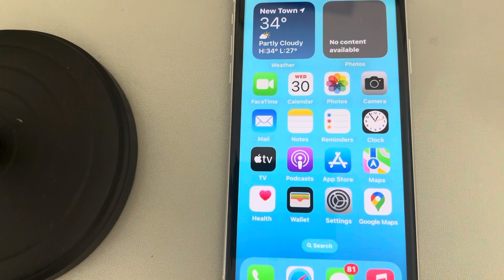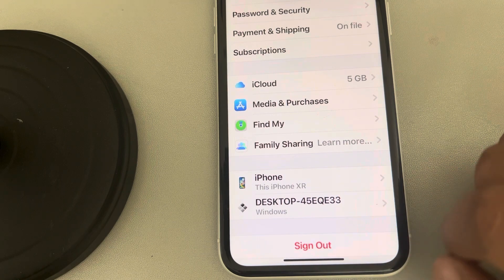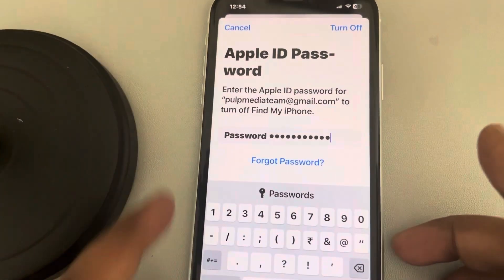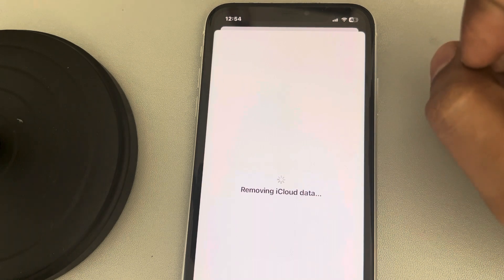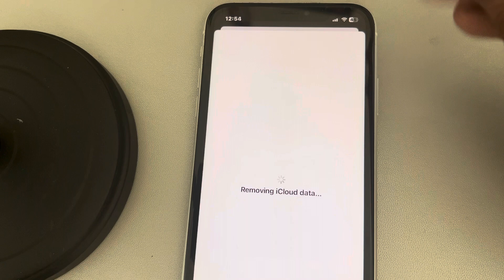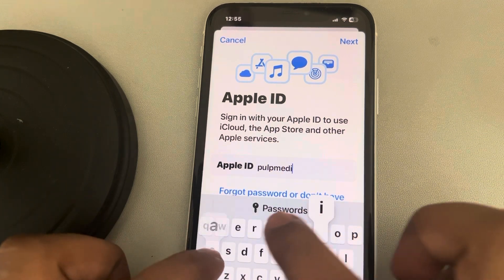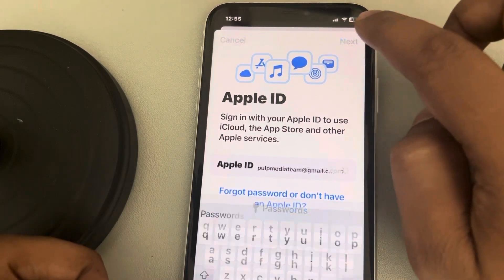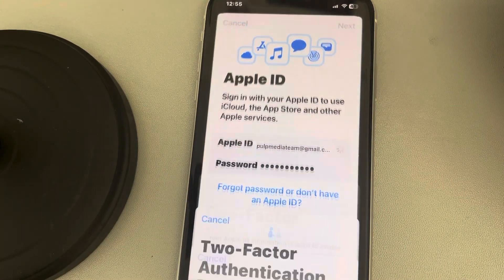App Store wallet balance not updating in iPhone - Fix